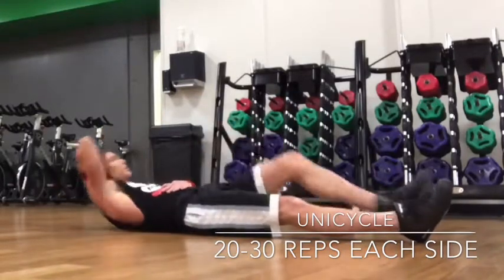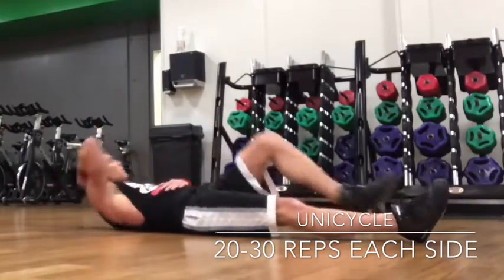Unicycles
Here’s another quick sample of my Online Video Training Program. Just like my face to face sessions, every exercise and workout is tailored by me, for you and your fitness level and your goals. Designed to be done on your schedule and in the privacy of your home with minimal equipment. My Online Video Training is a fraction of the cost of my already low Personal Training fees.